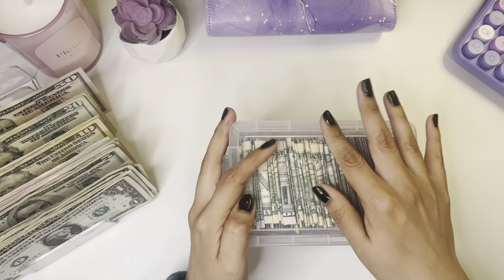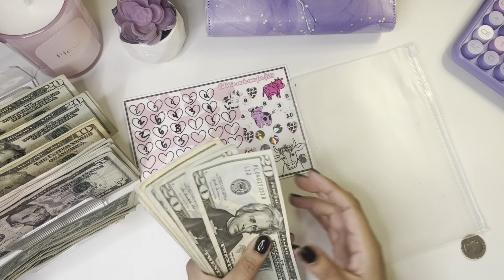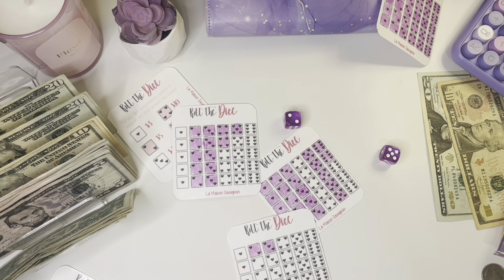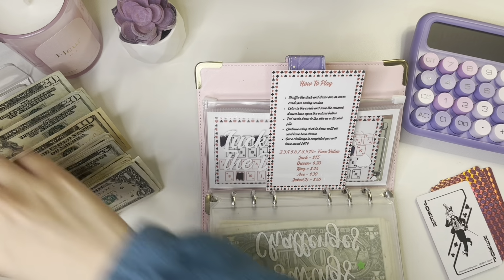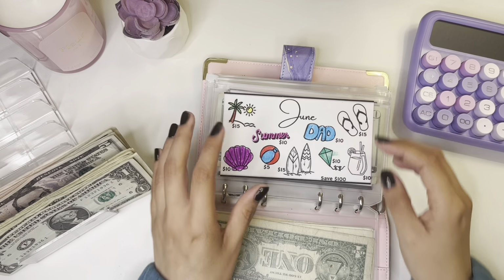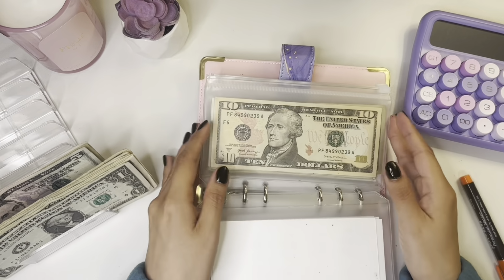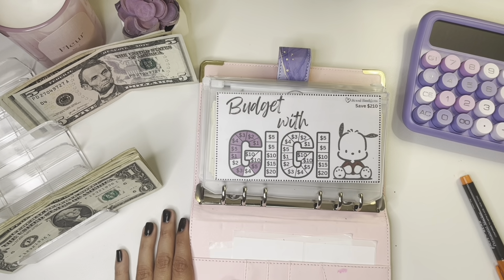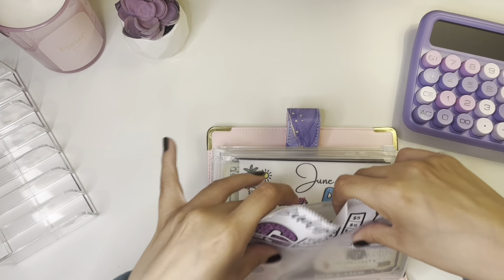SAVINGS CHALLENGES | $260